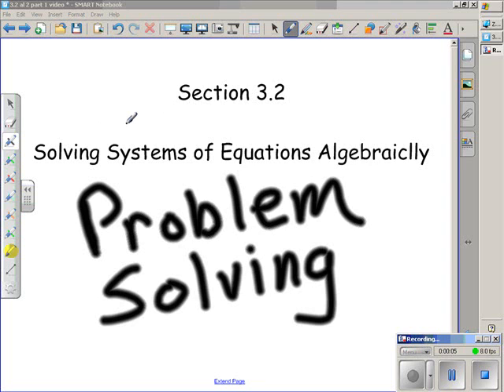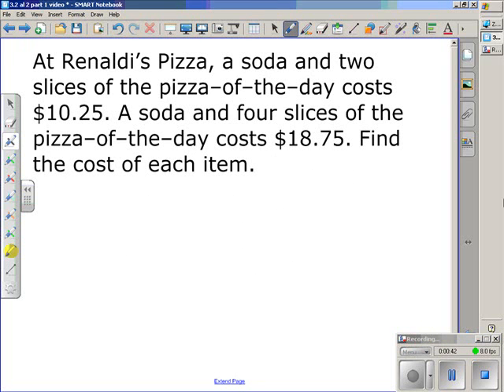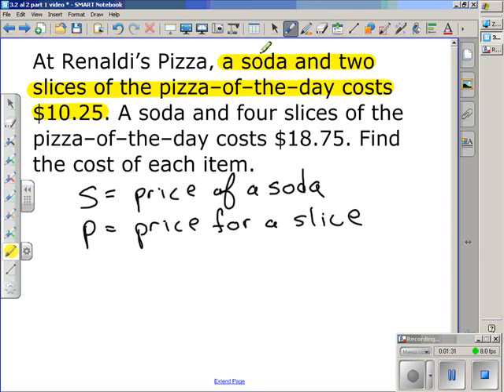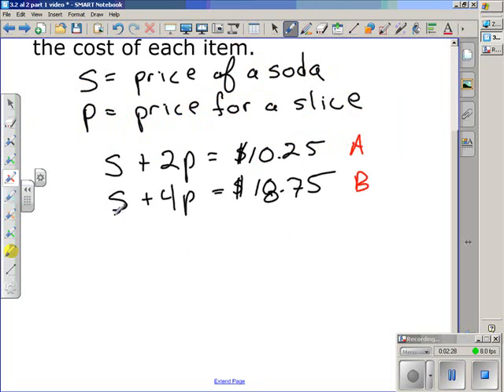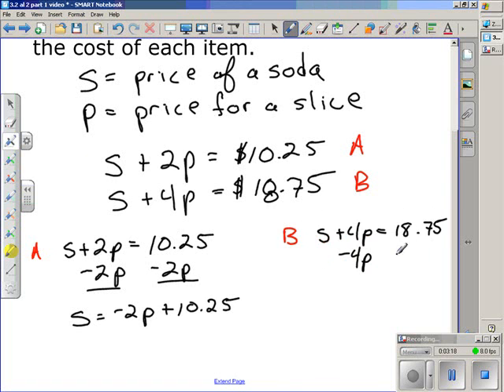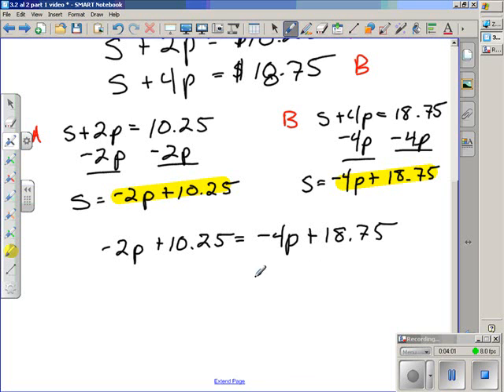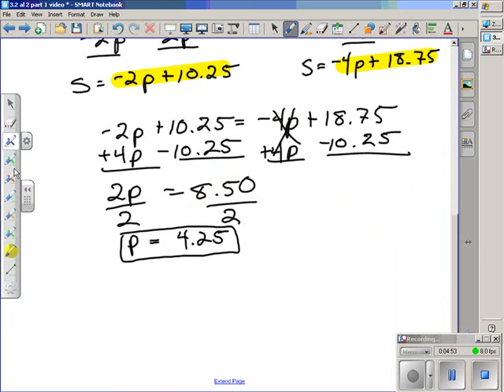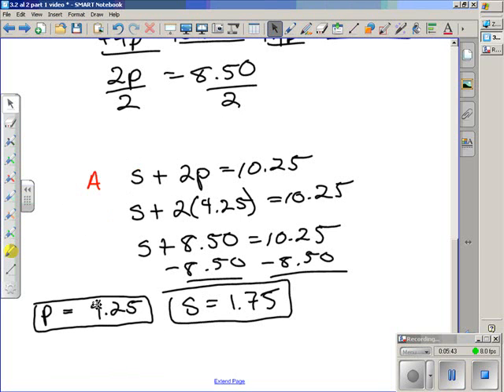Problem Solving with Systems of Equations - Algebra 2 - Section 3.2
This video translates a word problem into a system of two equations and solves the system of equations with the substitution method.